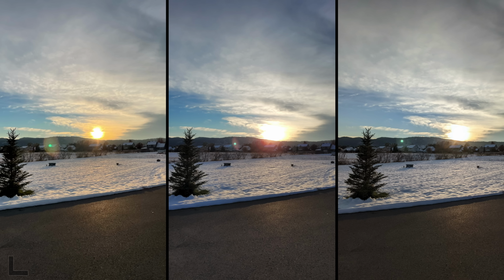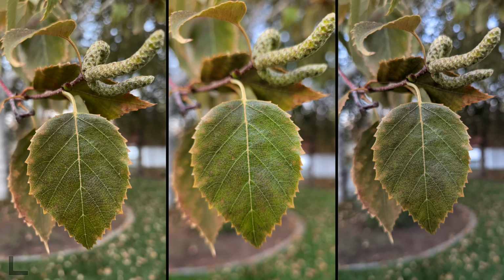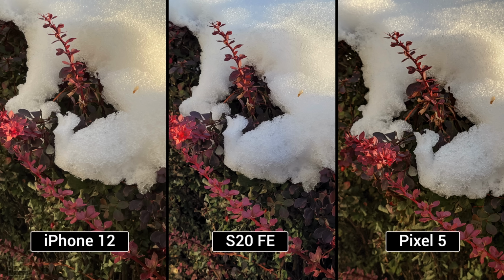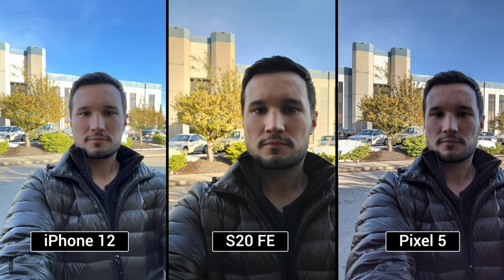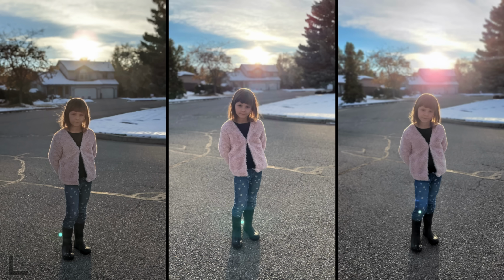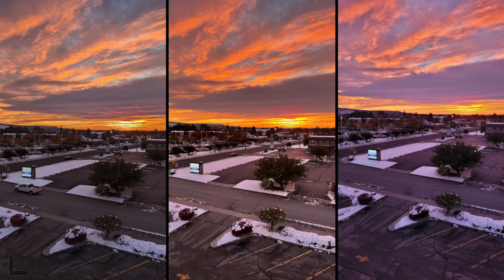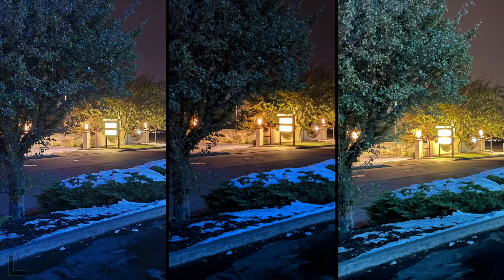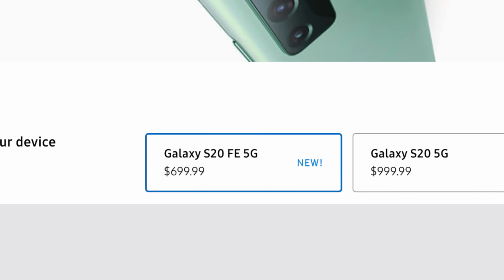Unbiased iPhone 12 vs S20 FE vs Pixel 5 Camera Comparison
Vadim & Angelika have NO IDEA which Smartphone took which photo, so this BLIND camera comparison between the iPhone 12, the S20 FE and Pixel 5 is COMPLETELY Unbiased!
I (Max) think THIS one is the WINNER (Amazon link)

Amazon Links to the best deals on these smartphone ⬇️
20W Fast-Charger for only $15
Galaxy S20 FE
iPhone 12
Google Pixel 5

Like Vadim's hoodie?

I (Max) took all three of these phones and took a BUNCH of photos with each of them and I put them all together in a video timeline.

Vadim & Angelika have never seen any of these photos, so they have no idea which photo was taken by which smartphone, so that makes this the MOST UNBIASED camera comparison possible!

I took shots with every single lens from the selfie camera, to the main wide shooter, the ultrawide lens and some zoom shots as well.

I also tested Portrait shots, Night Mode shots and even Night Mode portrait shots to see which mid-range smartphone camera is the BEST in 2020.